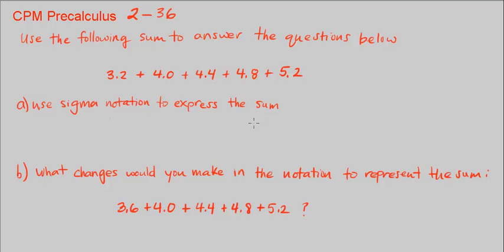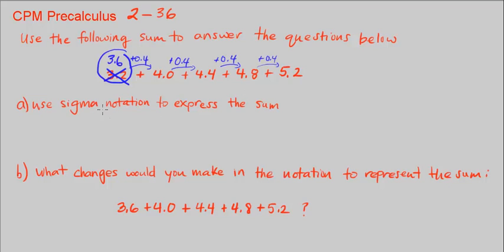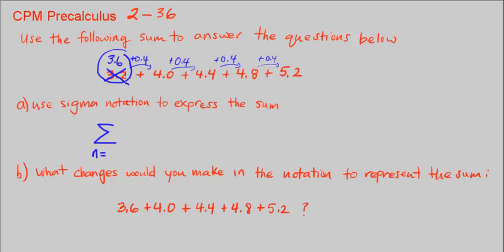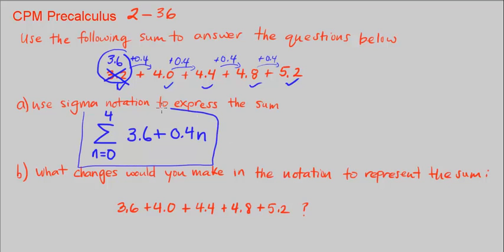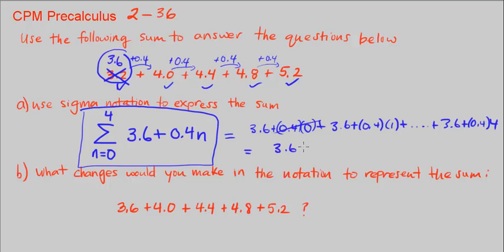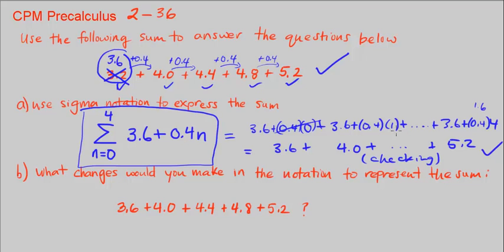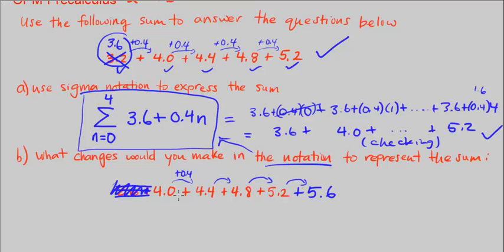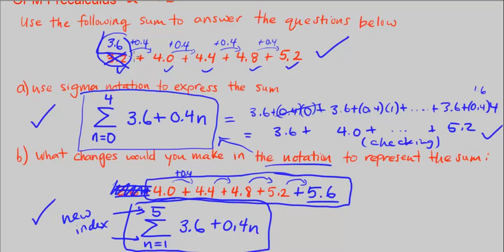CPM Precalculus 2-36 - Sigma notation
Sigma notation